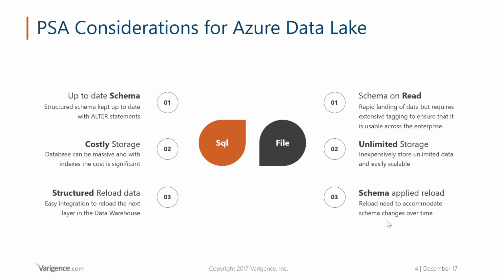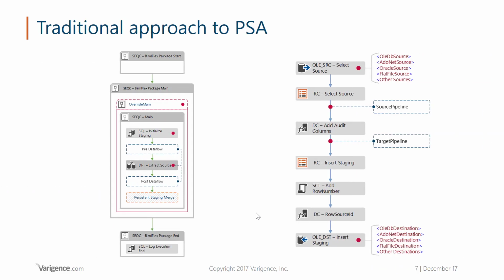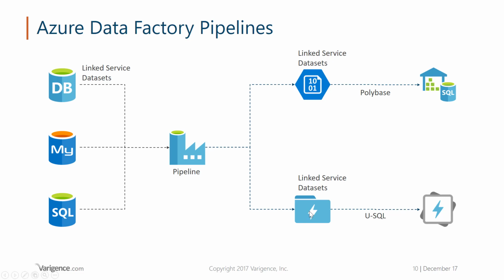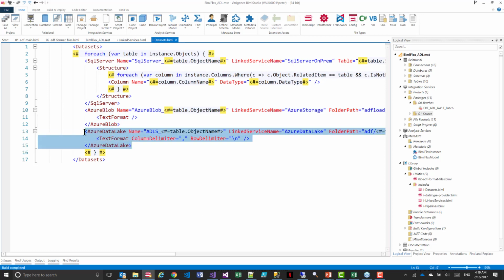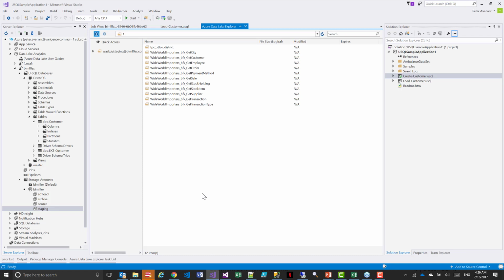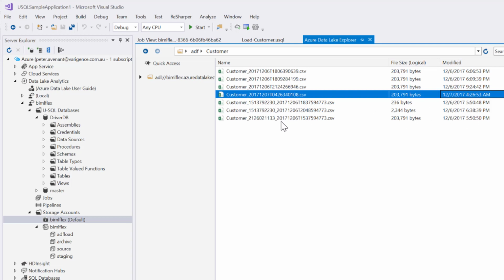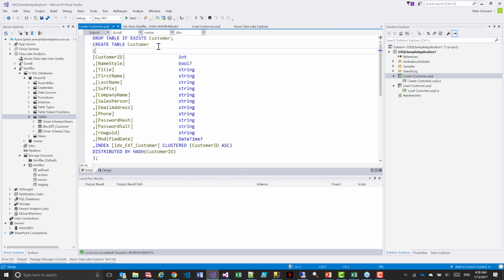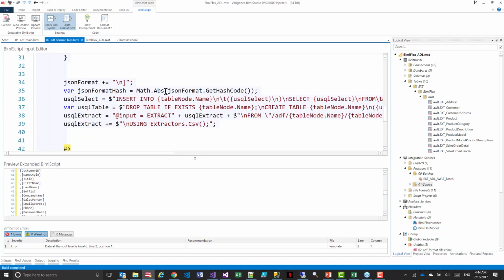Using Azure Data Lake for Persistent Staging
Persistent Staging (PSA) is a record, or archive, of all data deltas that can reload a Data Warehouse. Traditional approaches to creating a PSA requires a BIG database that stores all unique records loaded. In this webinar, we will show you how BimlFlex with Azure Data Lake allows for data reloads and management with minimal configuration.